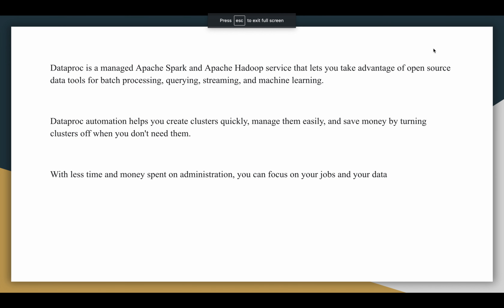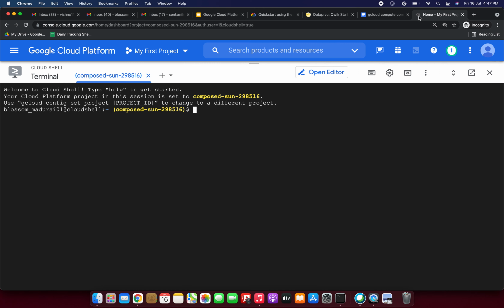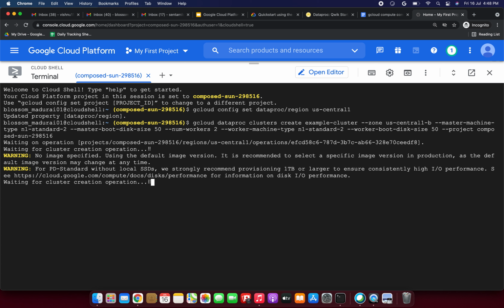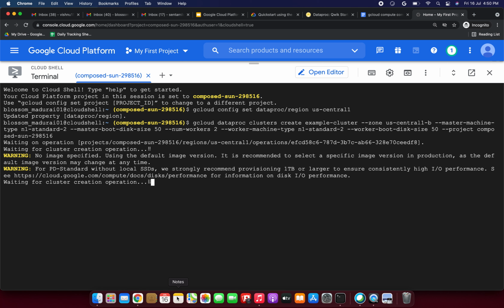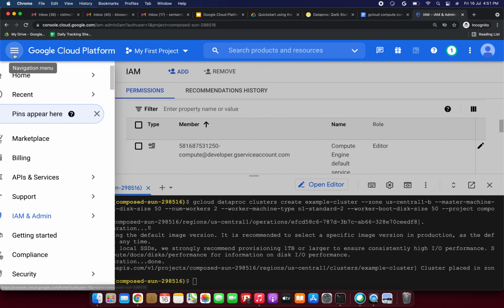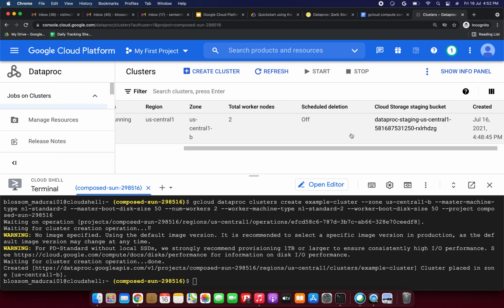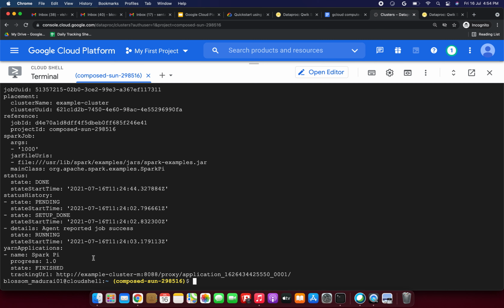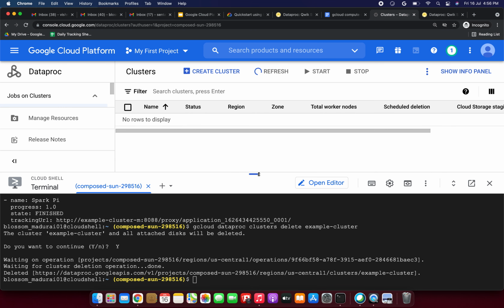Cloud Dataproc Demo using commands ​(Part 3) | Google Cloud Platform for Beginners 2021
cloud GCP Google Cloud Dataproc Demo using gcloud command-line tool command ​(Part 3) | Google Cloud Platform for Beginners 2021

Creating a cluster
Submitting a job
Deleting cluster & job